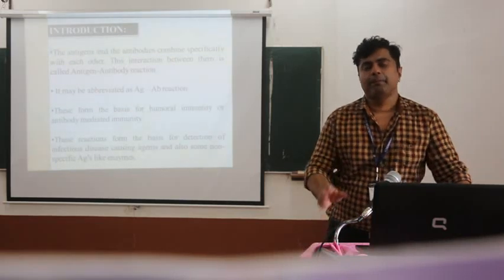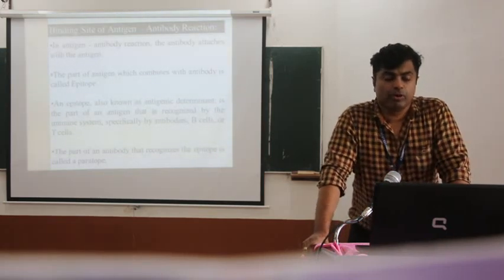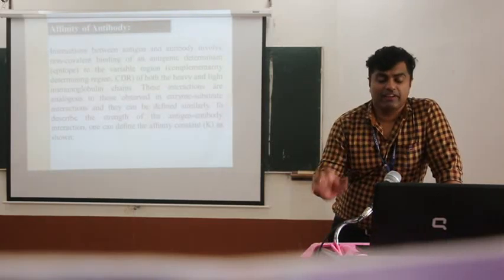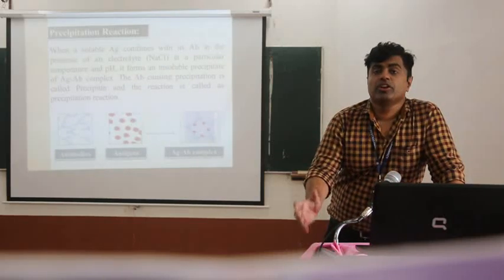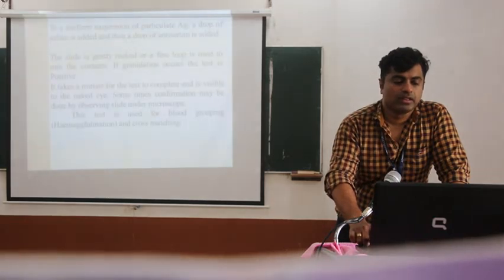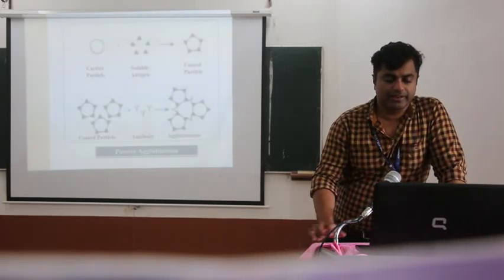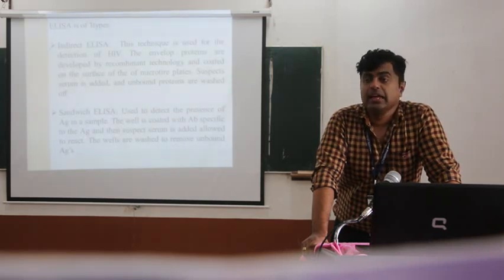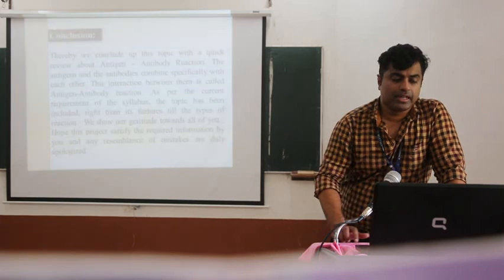B.Pharm Lecturer Class | Video 1 | Nehru College Of Pharmacy